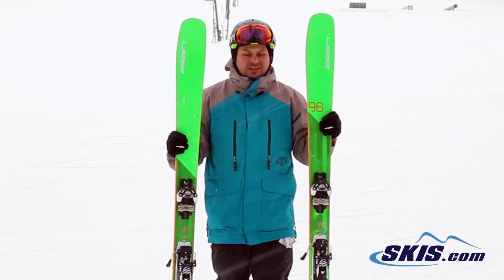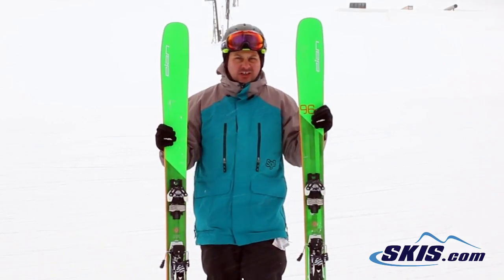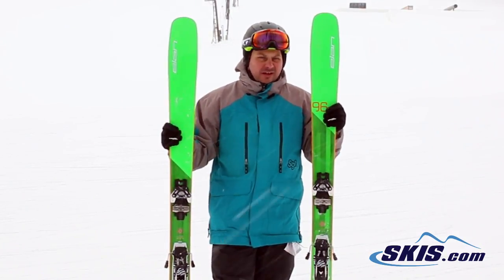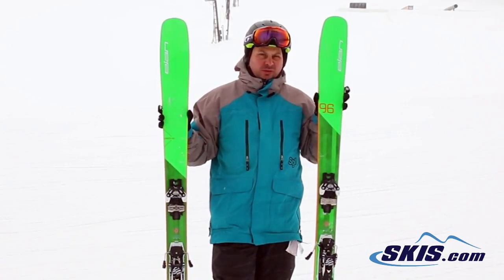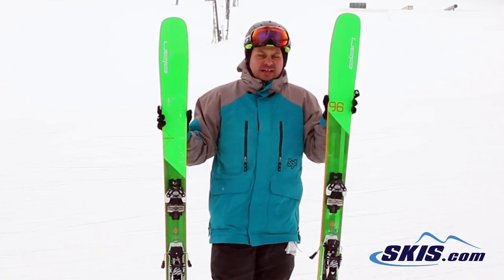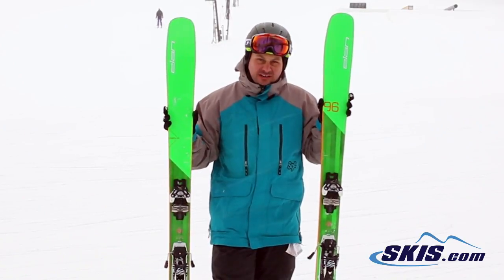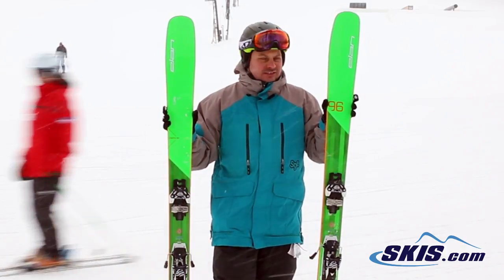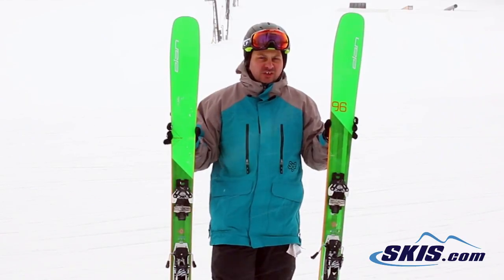Adam's Review-Elan Ripstick 96 Skis 2017-Skis.com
The new Elan Ripstick 96 is a ripping all-mountain ride for any skier seeking versatility and power in a remarkably lightweight package. Elan's TNT Technology brings together the TubeLite Woodcore and Vapor Tip to give you maneuverability and stability anywhere on the mountain. A TubeLite Woodcore uses 5mm Carbon Tubes that run the entire length of the ski that follow the arc of the sidecut for stability, and responsiveness. Those carbon tubes increase the torsional strength, while keeping the ski light, so light in fact you will not believe how smooth the Ripstick will ski. Vapor Tip Construction uses Advanced Composite materials in the tip and tail that lower the swingweight, and increase your ability to make tight turns on firm snow, in the trees, and entrances to a narrow couloir. Elan's Amphibio Rocker only makes the Ripstick 96 more maneuverable by having a rockered outside edge in the tip, and a cambered inside edge for quicker turns and grip on the snow. If you want a ski that can charge through the powder, carve on rails, and feel light on your feet, the Elan Ripstick 96 is the ski for you.